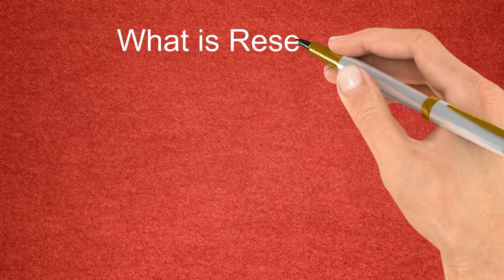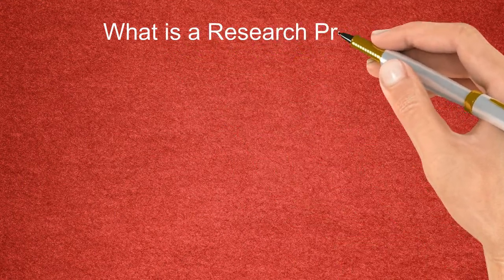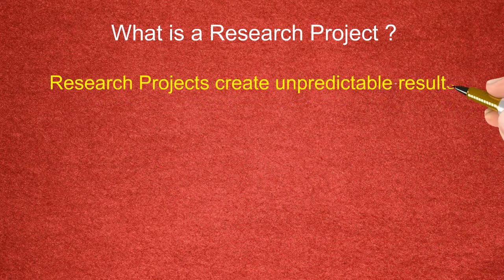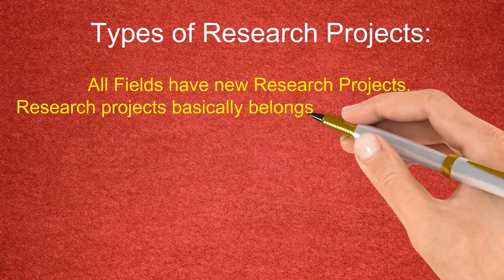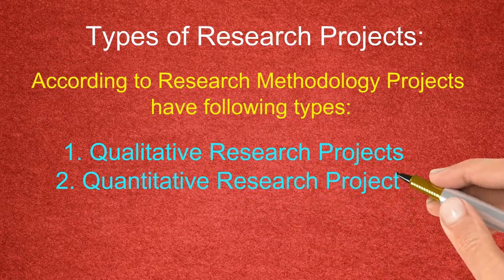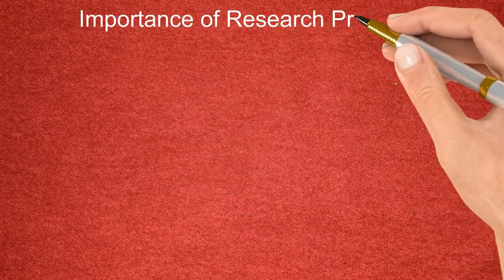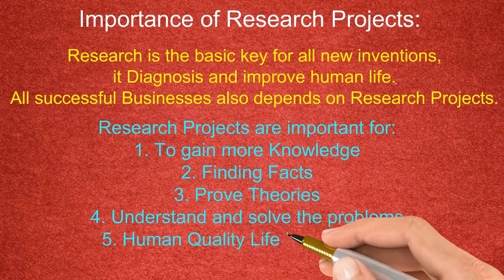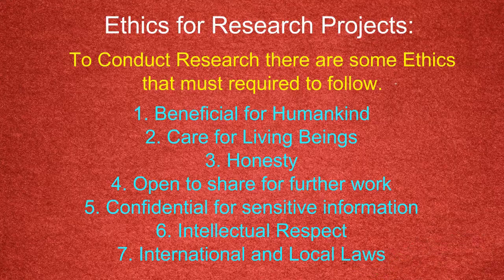What is a Research Project? Importance of Research Projects, Ethics for Research Projects.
This Video is related to Research Projects and it contains:
Definition of Research
Definition of Project
What is Research Project ?
Research Project Examples
Research Project Types
Importance of Research Projects
Ethics for Research Project